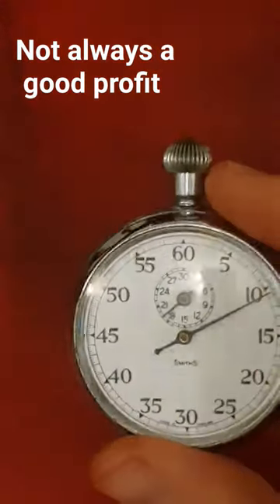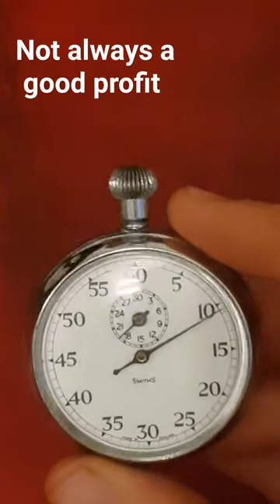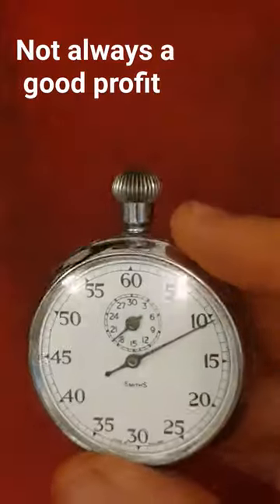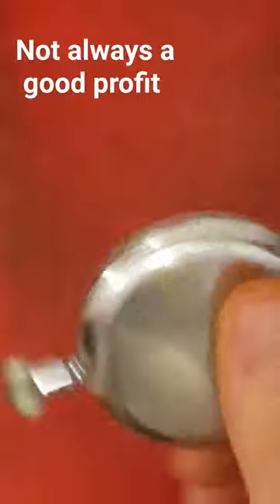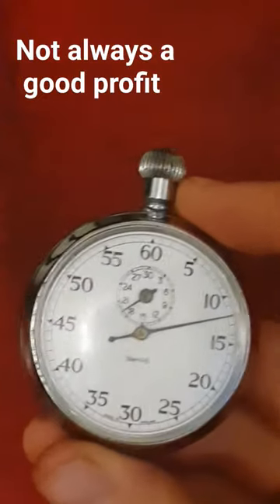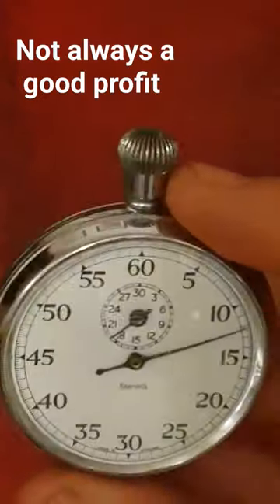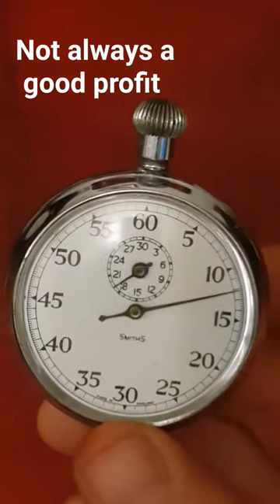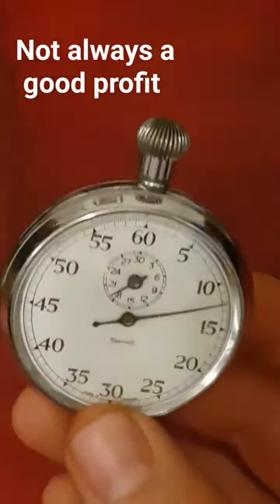Not always making a good profit